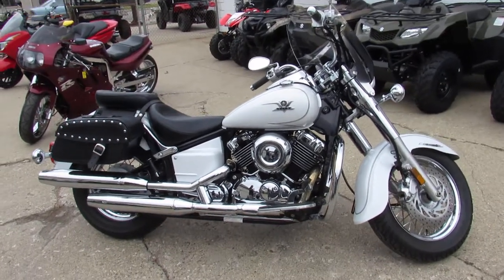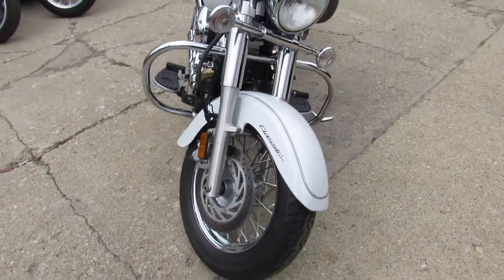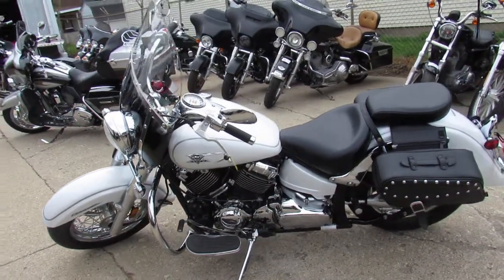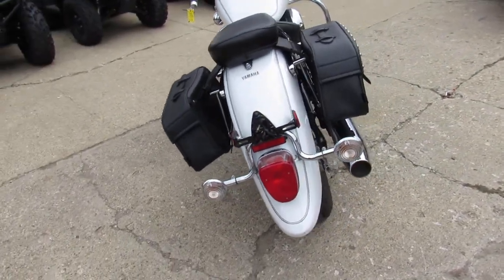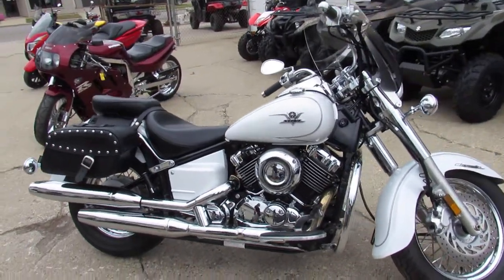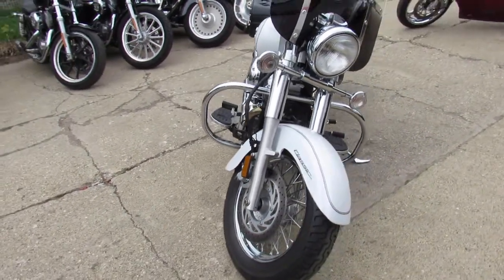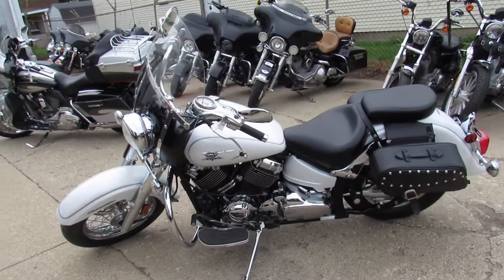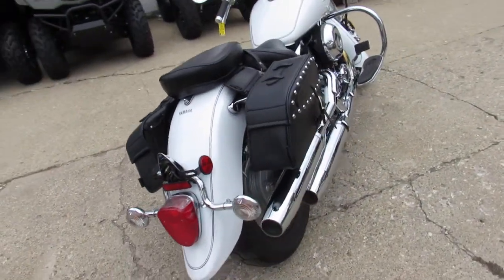2009 Yamaha V Star 650 for sale in Michigan U4856